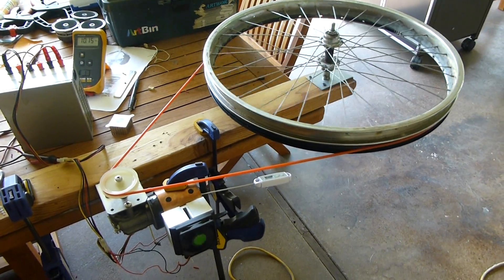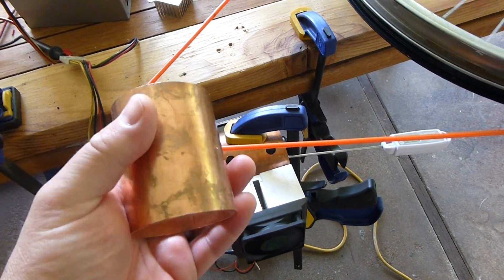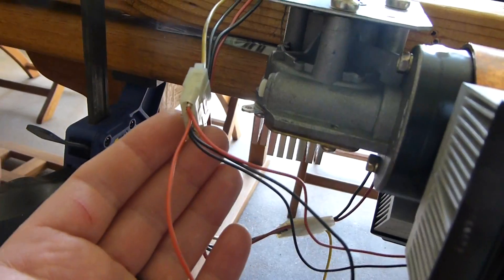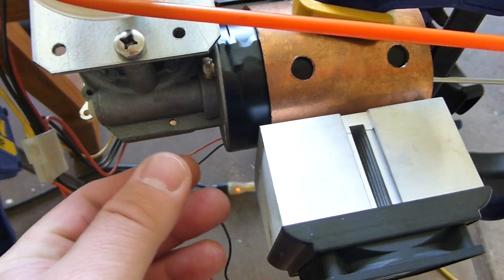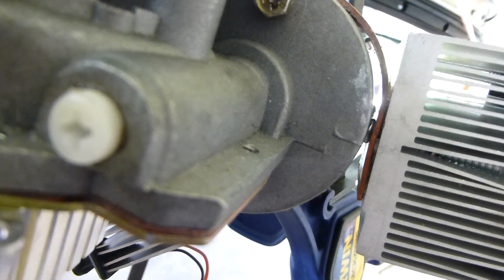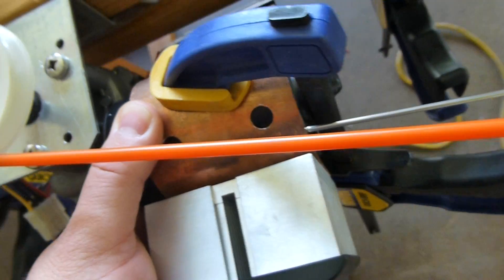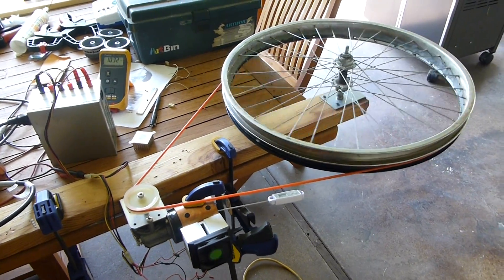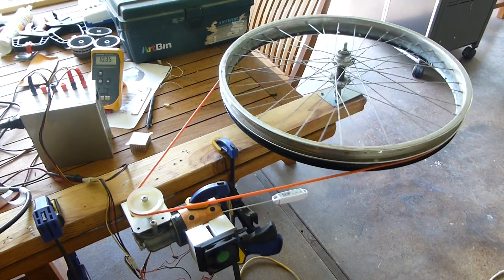Wiper Motor Test with Heat Sink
The Saga of the Axworthy Flying Ghost Rig continues!  Now that I've got the wiper motor working I want to make it run cooler, thus a makeshift heat sink made out of a copper coupling and scrap CPU heat sinks.